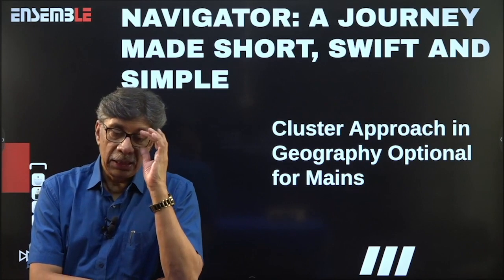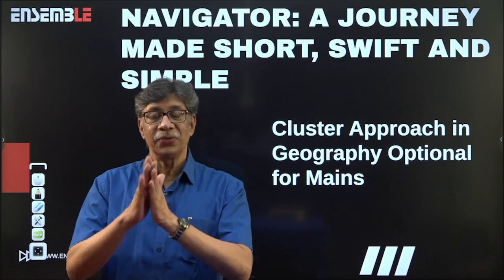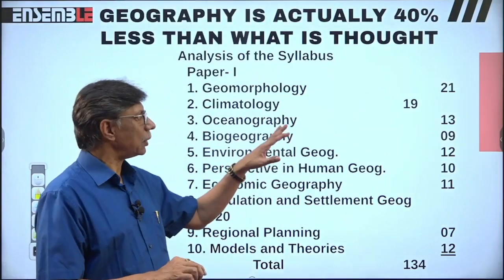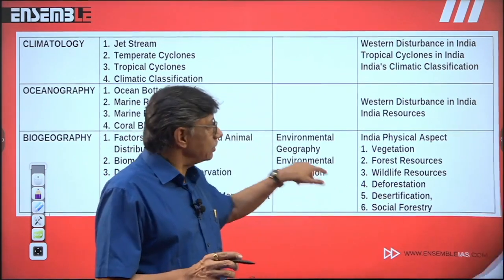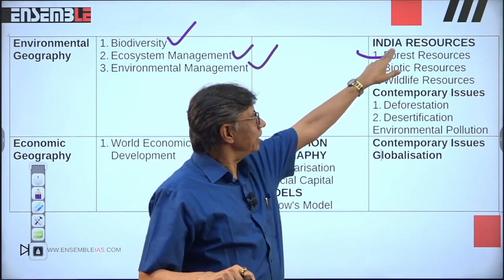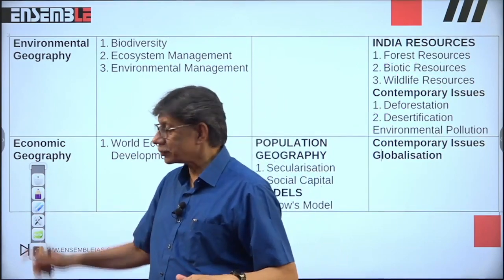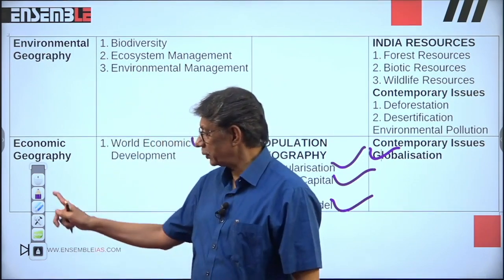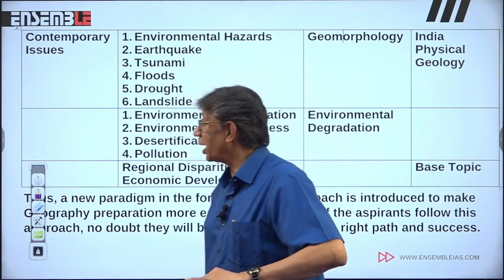MINIMISING STUDY OF GEOGRAPHY THROUGH CLUSTER APPROACH BY 40% OF WHAT IT IS? By Shri K. Siddhartha.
Can you imagine that if you are asked to study only 40% of the syllabus and still complete the whole syllabus, will you believe it. Of course never, till the time you would have seen this video on a revolutionary aspect of condensing the syllabus without leaving any topic and still completing the syllabus. This video explores a new paradigm in the form of cluster approach which is introduced to make Geography Optional preparation super easy and adaptable. Learn how to condense the syllabus. Learn how to combine many topics into one. Learn how to identify similarities and repetitions. Learn how to use cross insights of one chapter in another chapter. Learn how new type of questions are asked. In Geography optional there are many areas where  information of various sections of the syllabus can be clubbed together resulting in better preparation in lesser time. The cluster approach provides a better insight to the students. The discussion breaks the myth that Geography Optional syllabus of UPSC is very lengthy. This is the SMARTEST POSSIBLE WAY TO prepare geography.
To know about ENSEMBLE IAS Academy's Esteemed Academic and Advisory Panel.

To get access to some of our most sought after courses for Civil Services Examination.

Join our FREE courses to kick start your civil services preparation
FREE BULLS EYE PROGRAMME (your roadmap to Civil Services preparation)

FREE Prelims Exam Mock Test (Take the mock test to experience Prelims Exam)

FREE Interview Program (Get a sense of how your interview is going to look like)

Join our Online Courses designed exclusively for Civil Services Aspirants.

General Studies (GS) Mains: 500+ Answer Bank (understand what a perfect answer looks like)

Geography Optional Study Material (get all the material you need to prepare easily from your home)

Our Books and Publications (contents of these books match exactly the syllabus of Civil Services)